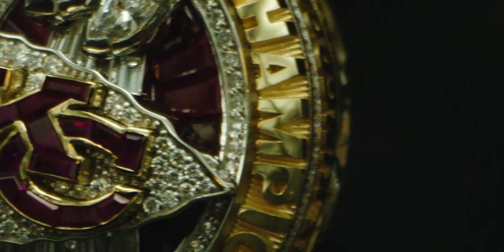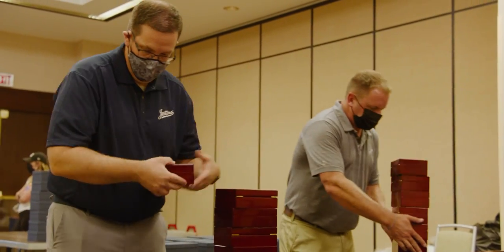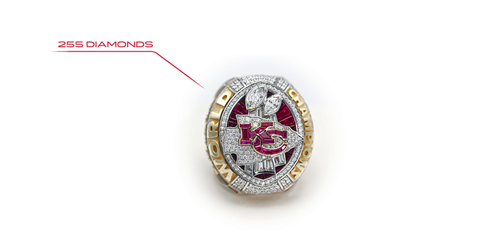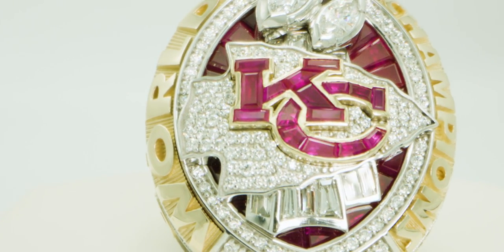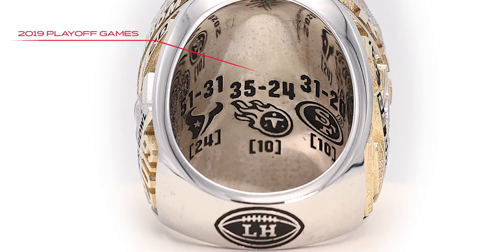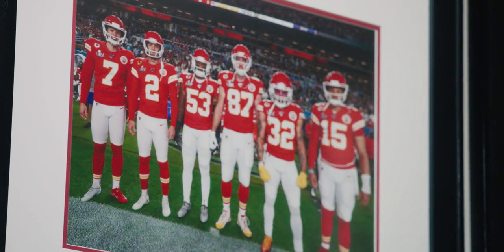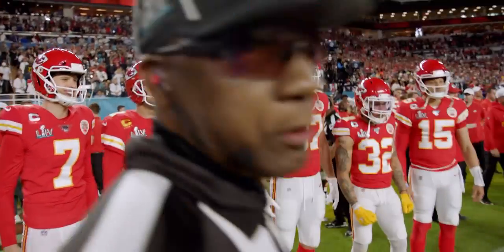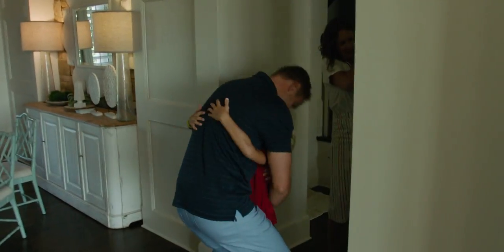Kingdom Short: The Crown Jewel | Presented by GEHA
On this Kingdom Short Presented by GEHA we take a closer look at the Chiefs’ Super Bowl LIV Championship Rings. First, Chairman and CEO Clark Hunt walks through the variety of details that make up the final ring design. Then, Dustin Colquitt reminisces on his time in Kansas City discussing his career, Super Bowl LIV, and what getting that ring will mean after waiting nearly fifteen seasons. Finally, we take you behind-the-scenes of a memorable ring ceremony held at Arrowhead Stadium showcasing the defending world champions, the Kansas City Chiefs.